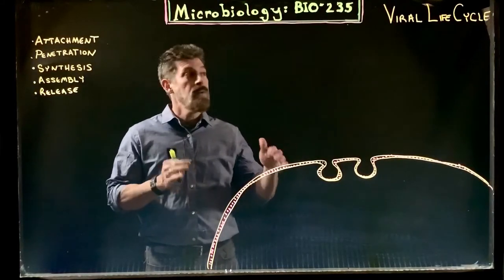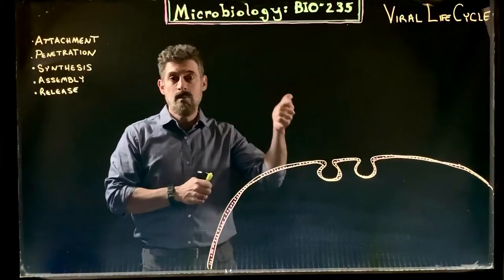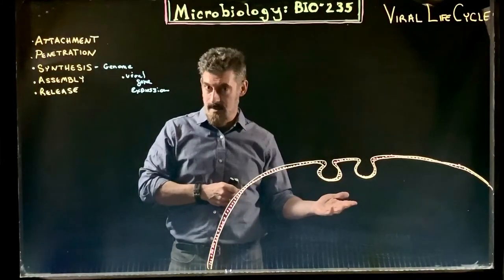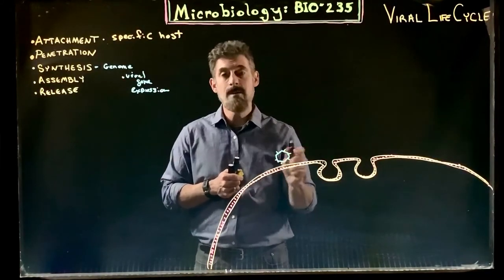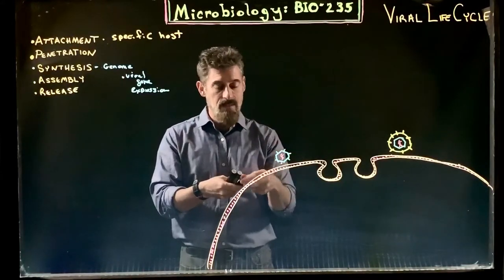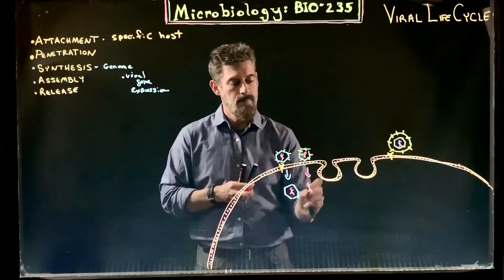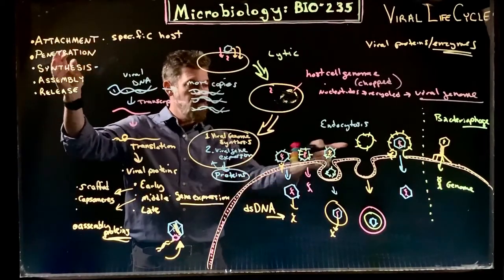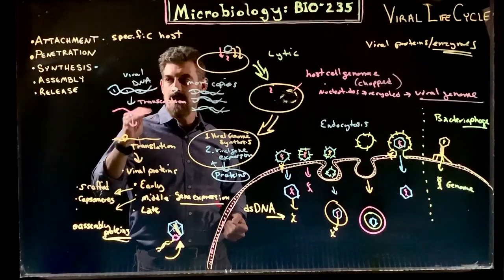Viral Life Cycle: Adhesion and Penetration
Here we go through the first stages of the viral life cycle. The discussion is more of an overview without specific molecular details.